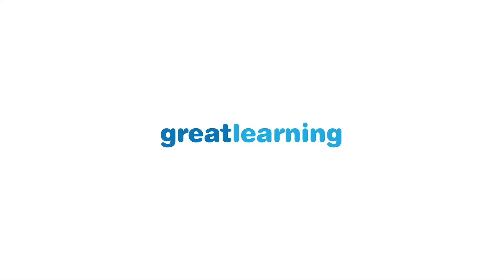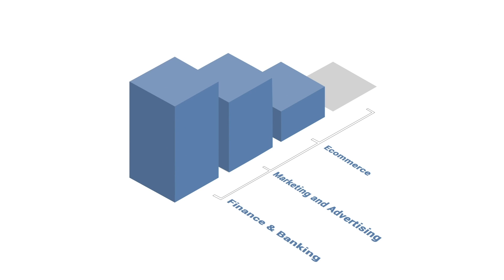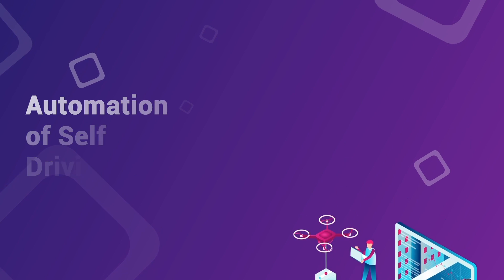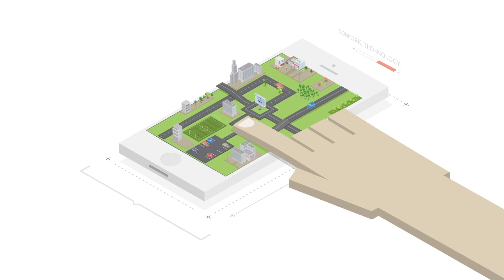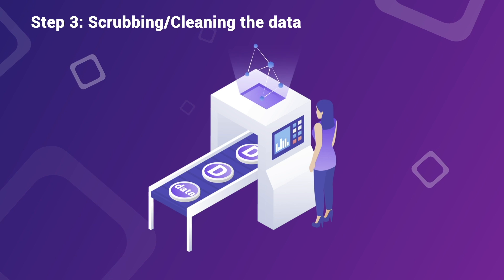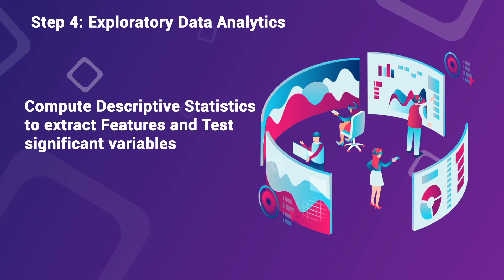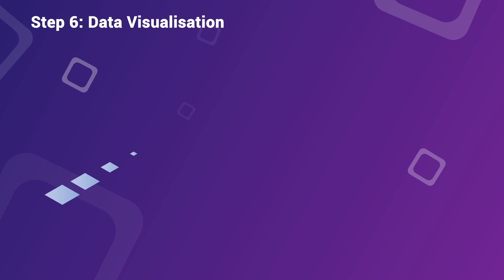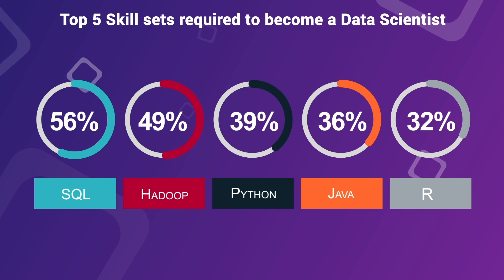What is Data Science? | Great Learning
Data Science primarily deals with unstructured and structured data. Data Science is a field that comprises of everything that is related to data cleansing, preparation, and analysis. In simpler terms, it is the umbrella of techniques used when trying to extract insights and information from data. Let's understand what is Data Science all about.